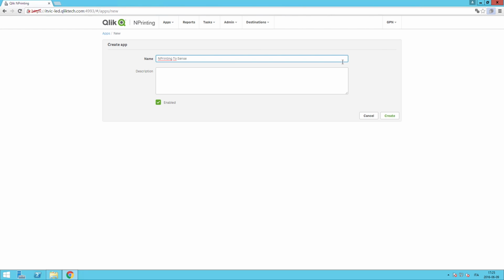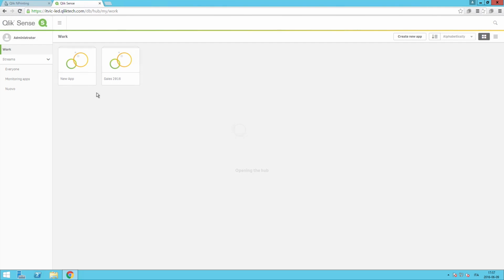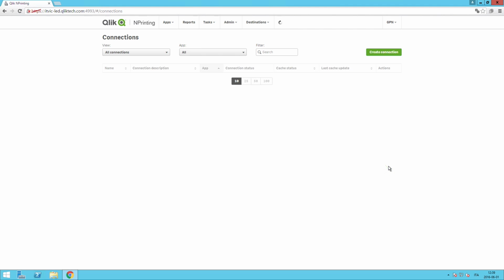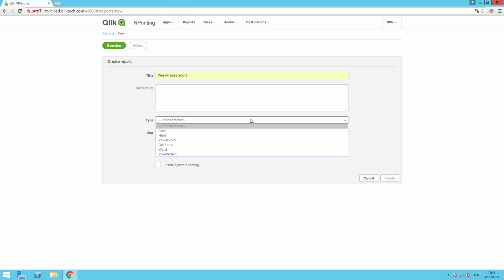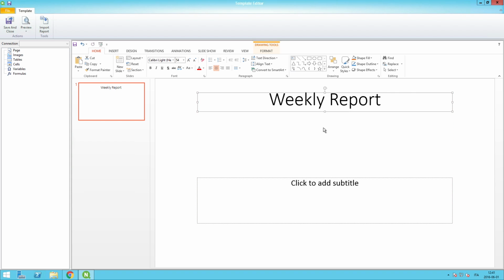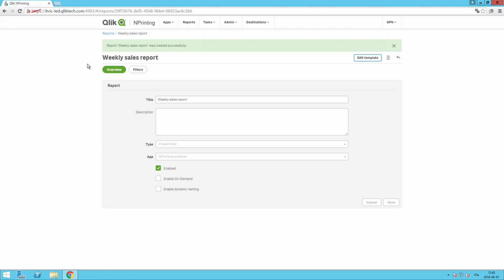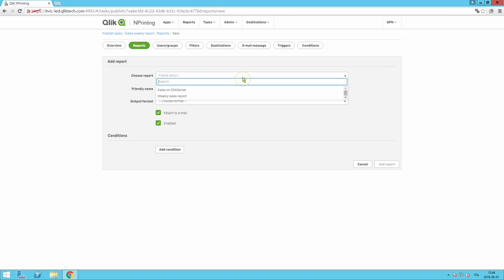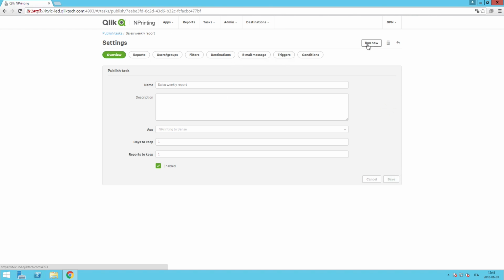Connect Qlik NPrinting to Qlik Sense and publish to Hub - Qlik NPrinting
This video shows you how to connect Qlik NPrinting to a Qlik Sense app on Qlik Sense Server and how to distribute reports to Qlik Sense Hub.